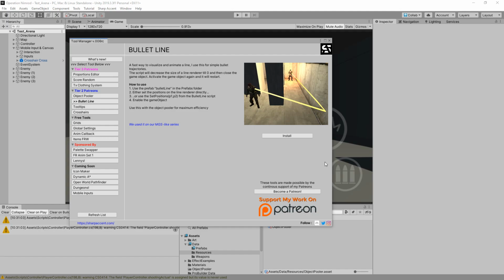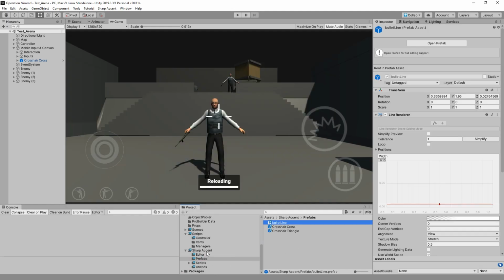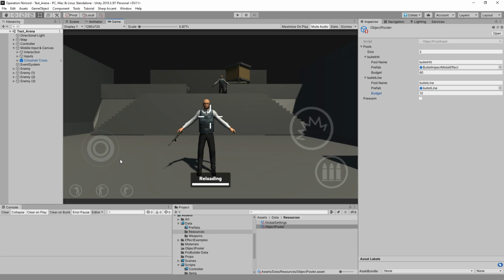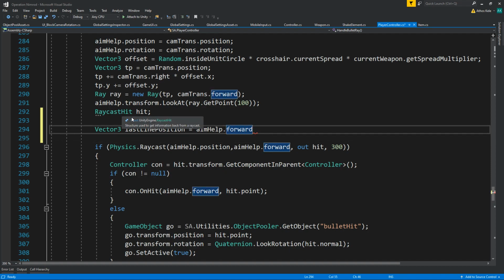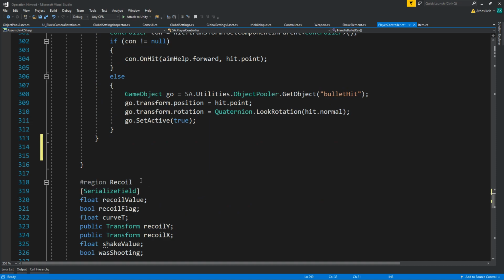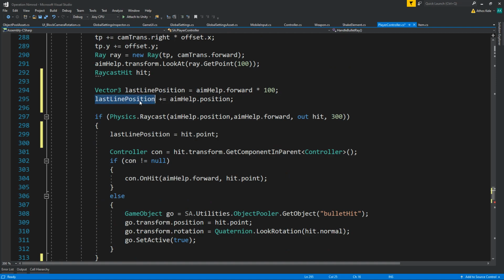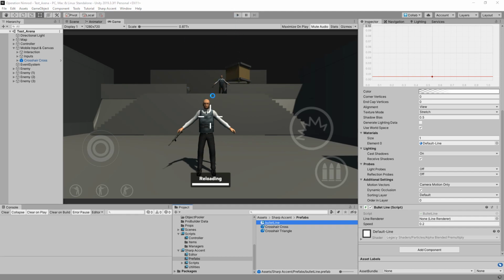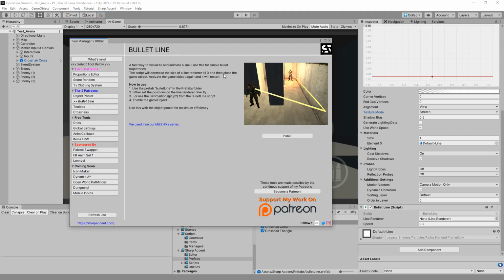Bullet Lines - How To Use , Tool Manager